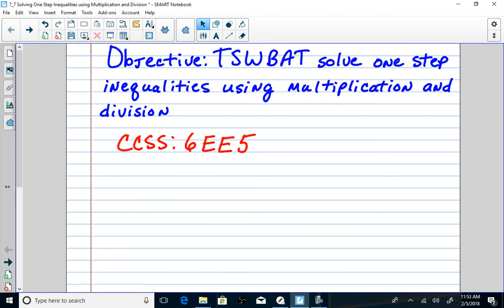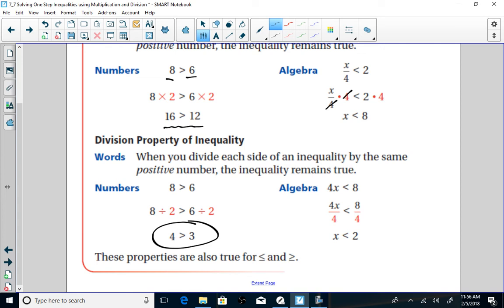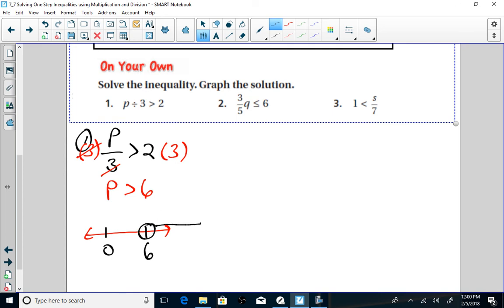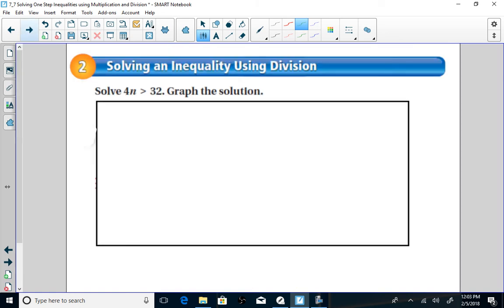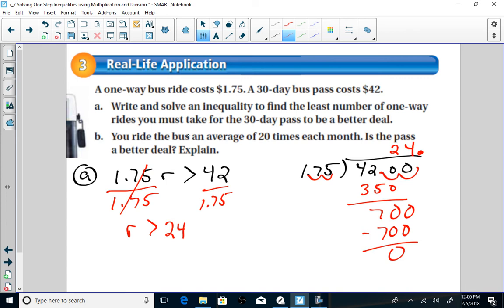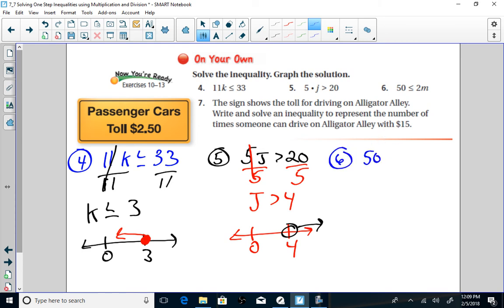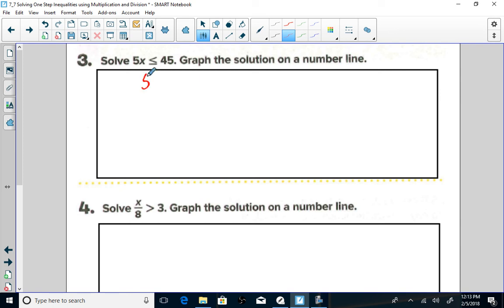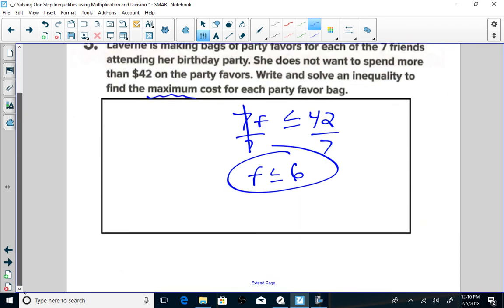7 7 Solving Inequalities Using Multiplication and Division